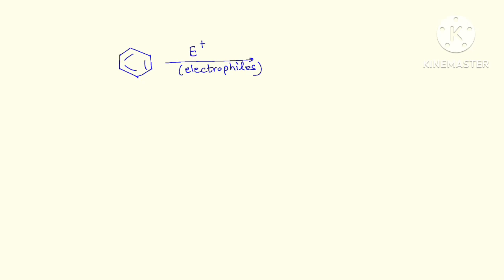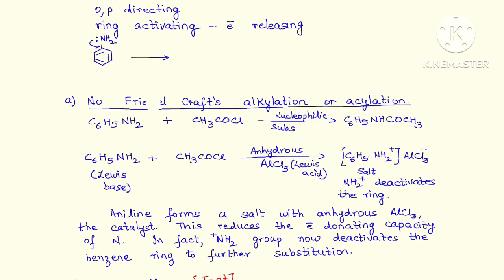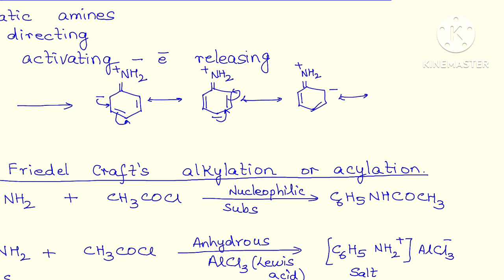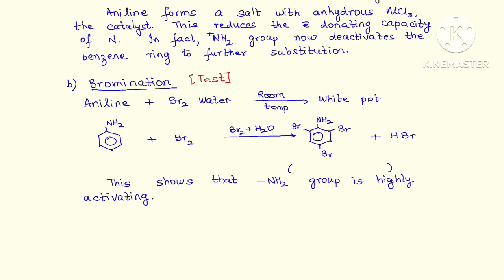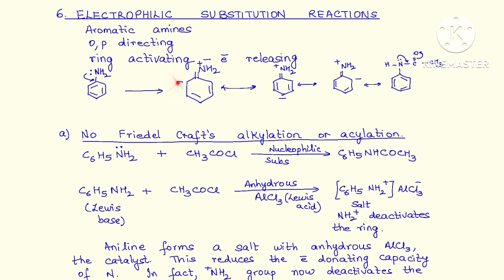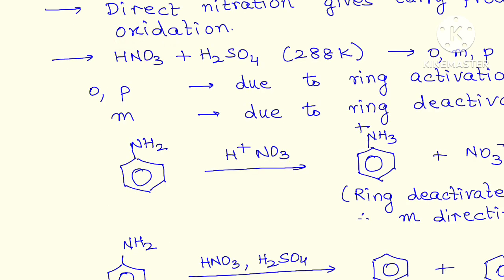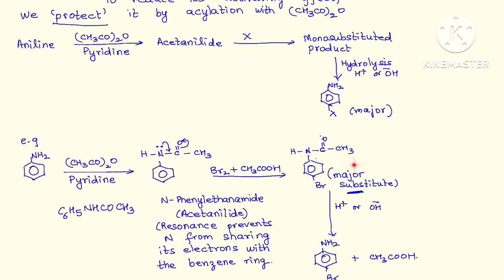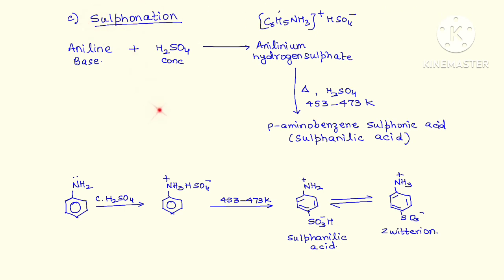Properties of Amines Part 13